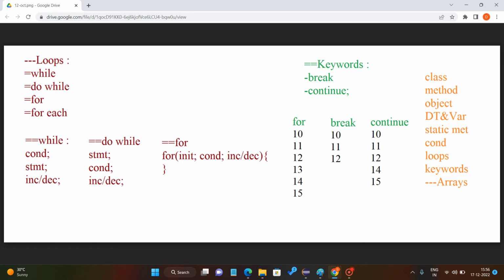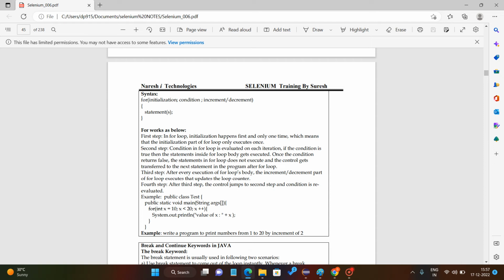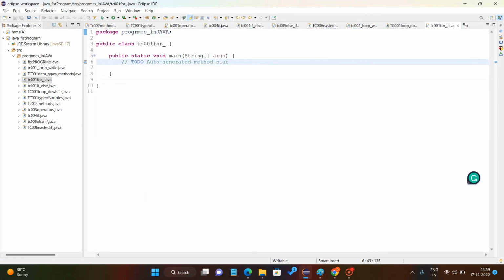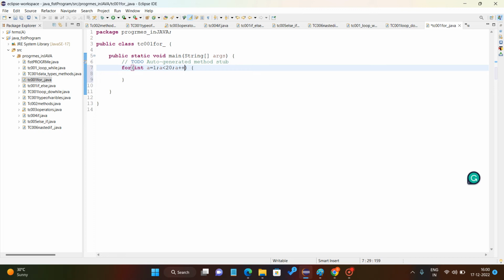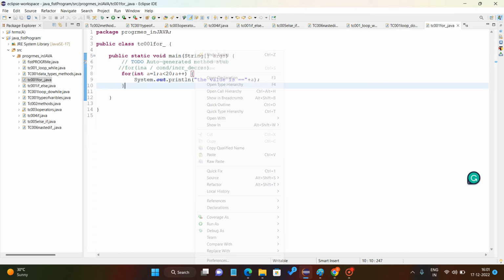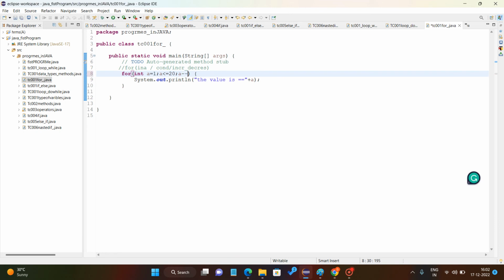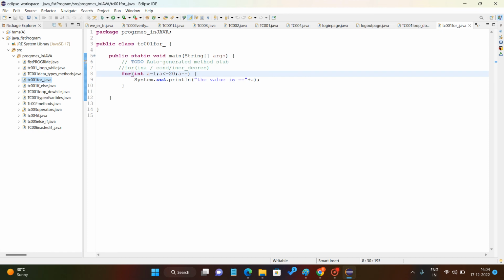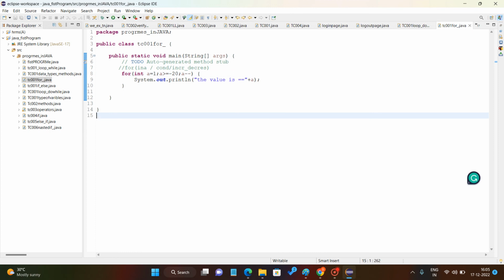FOR LOOP in JAVA javavideos 14